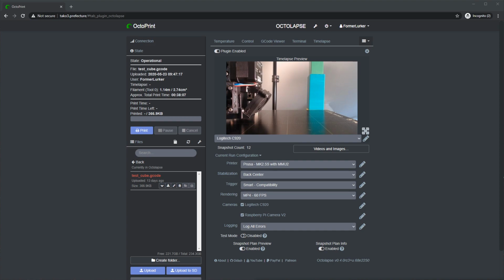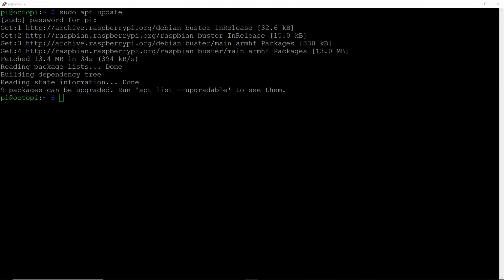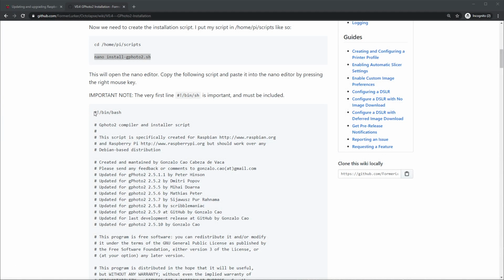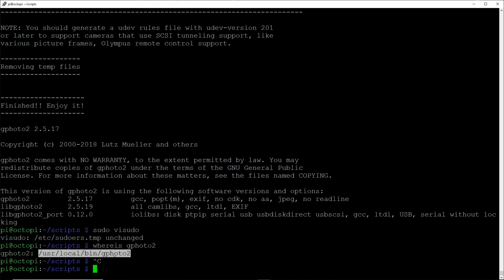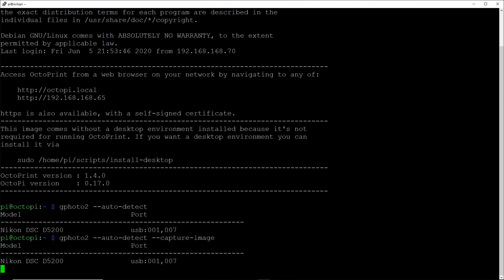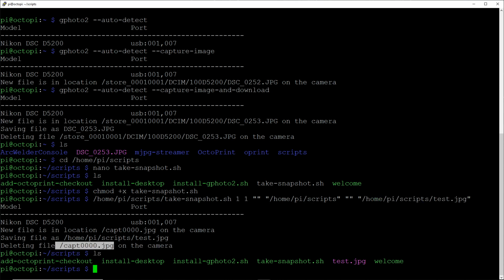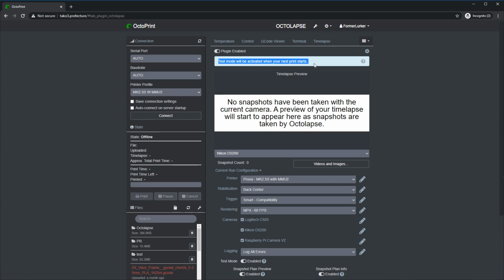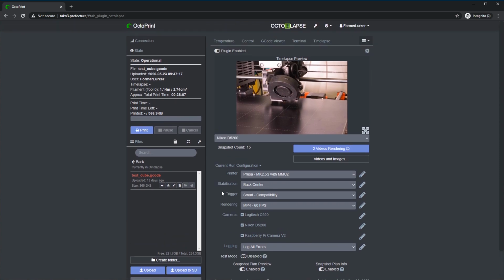Octolapse V0.4.0 - Configuring a DSLR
Learn how to configure your DSLR to work with Octolapse.  This will reduce print time and potentially increase quality.  This video is intended to be used in conjunction with the 'Configuring a DSLR' guide on the Octolapse Wiki found

Octolapse wiki
Here you can find lots of information about Octolapse as well as guides and troubleshooting steps.